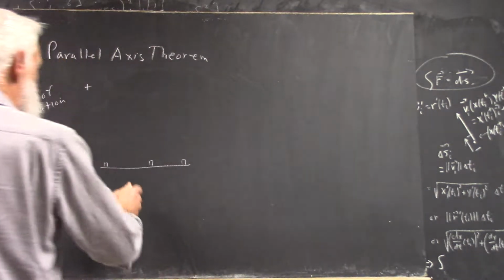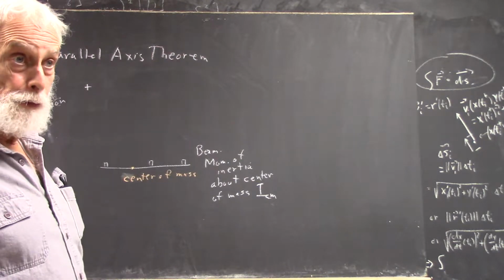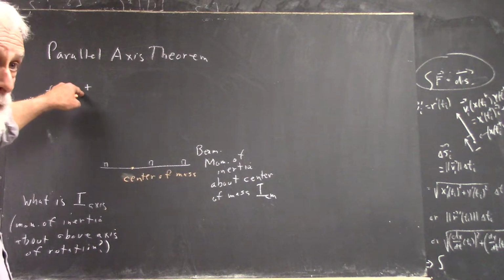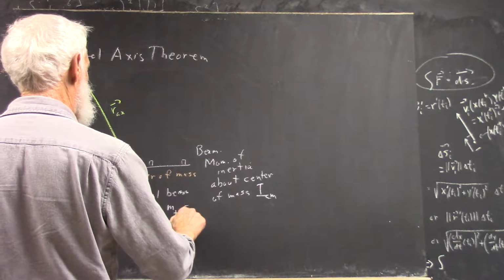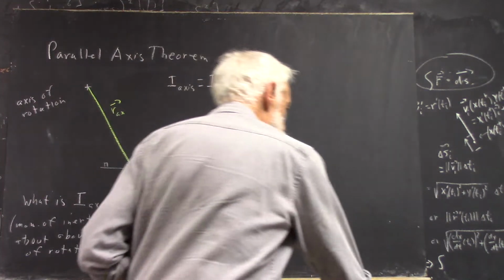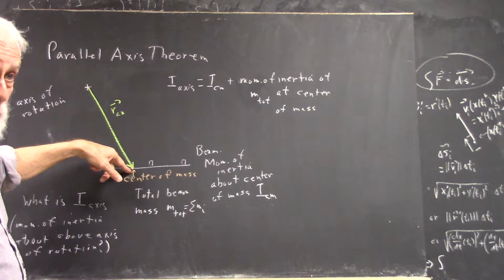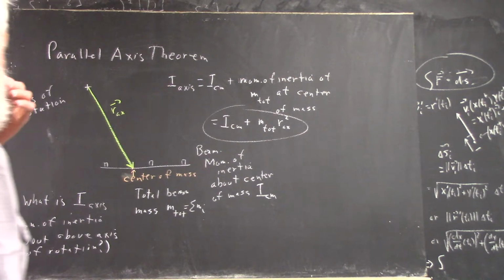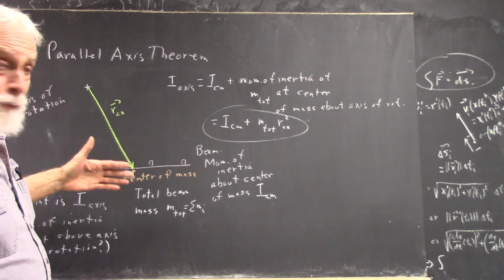daguniv 3576 parallel axis theorem 8